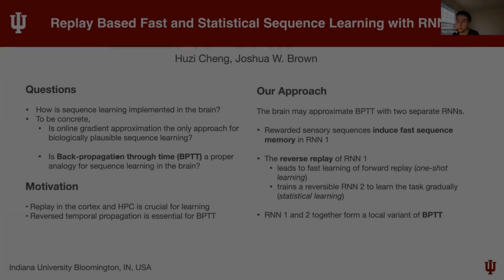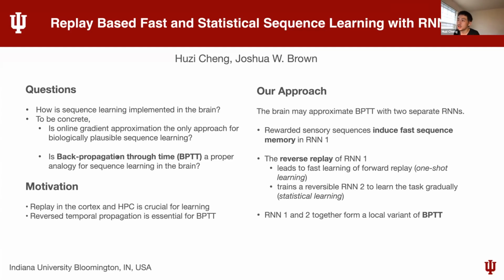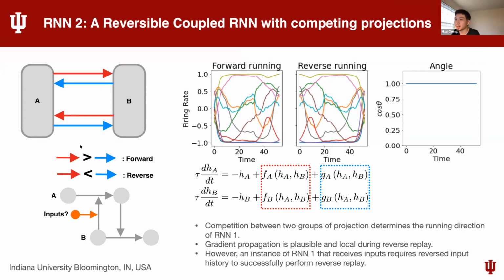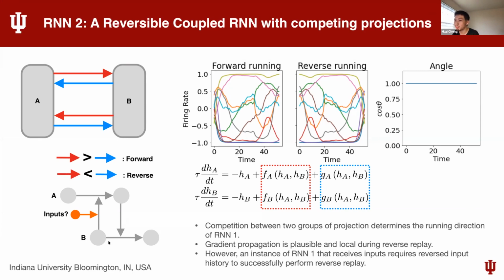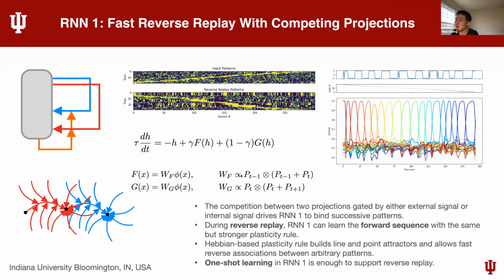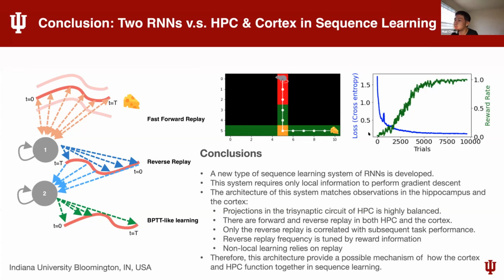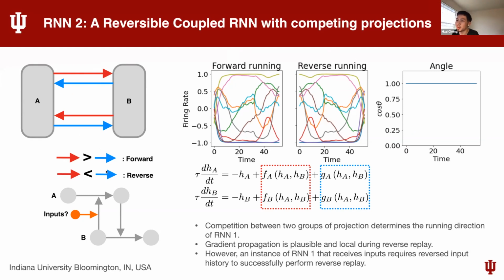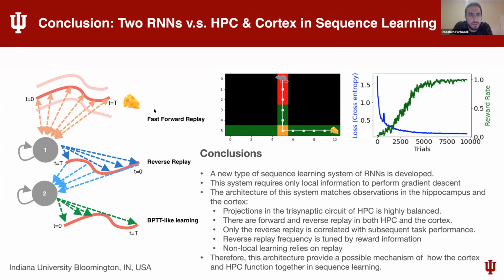Talk: Biologically Plausible Fast and Statistical Sequence Learning with RNNs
Speaker: Huzi Cheng, Indiana University Bloomington (grid.411377.7)
Title: Biologically Plausible Fast and Statistical Sequence Learning with RNNs
Emcee: Roozbeh Farhoodi
Backend host: Siddharth Suresh

Summary: Two dilemmas exist on sequence learning in brains and artificial RNNs. The first is the nature and function of well-known reverse replay in the hippocampus, which is crucial to memory consolidation and sequence learning. Different models have been proposed regarding replay, while how replays support learning remains unclear. Neural activities in existing models are usually limited to “one-hot” representations, i.e., only one neuron (or geometrically clustered neurons) is transiently active during the replay period.  This prevents flexible high dimensional sequence learning. Second, the main training algorithm used for RNNs, Backpropagation through time (BPTT), is thought to be biologically implausible, since it requires cached storage of hidden and input layer activity across multiple time steps.

We propose here how a reverse replay RNN may act as a fast learning teacher (i.e. the hippocampus), which provides information to statistically train an RNN (i.e. memory consolidation in cortex).

To demonstrate this, we developed a gated RNN (fast learning) and a mutually coupled RNN (slow, statistical learning). The fast RNN forms stable line attractors in the neural state space (not one-hot). It utilizes oscillations to facilitate fast, stable sequence learning and arbitrarily bidirectional replay on random sequence patterns. The slow RNN consists of two neuron groups with mutual excitatory/inhibitory connections. With different E/I balance levels and the help of reversed inputs, this competition determines the network running direction, generating either forward or backward replays. These replays may train the slow RNN with the power of BPTT but with only local connectivity and plasticity rules, and no requirement to cache neural activities of previous time steps.

The coupled fast and slow RNNs may not only provide an alternative mechanism of biologically plausible sequence learning but also suggest how hippocampus and cortex produce memory consolidation.